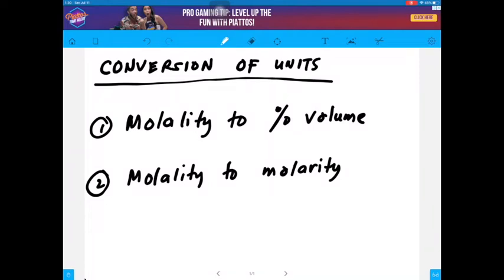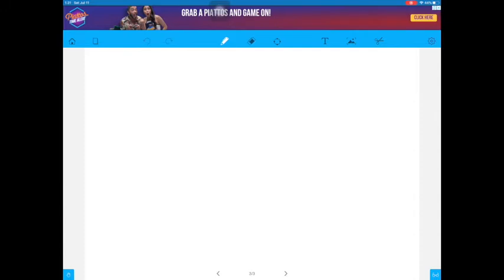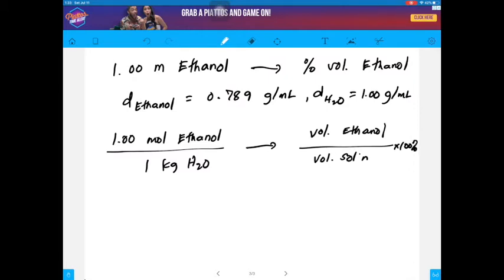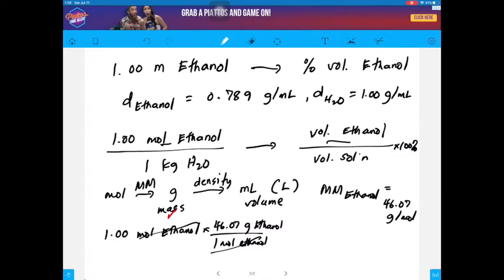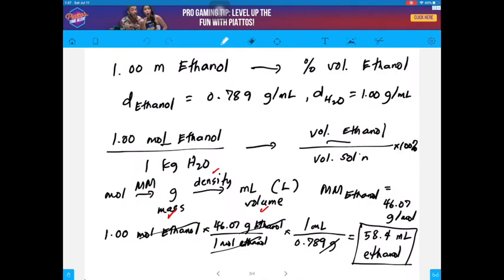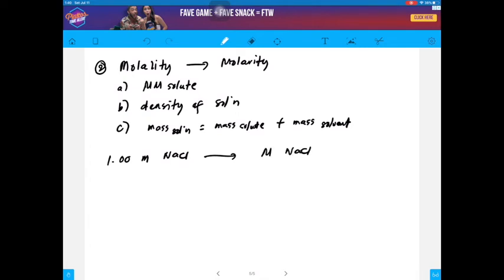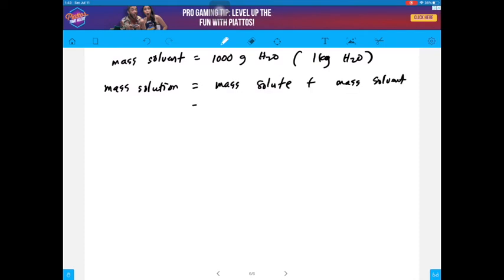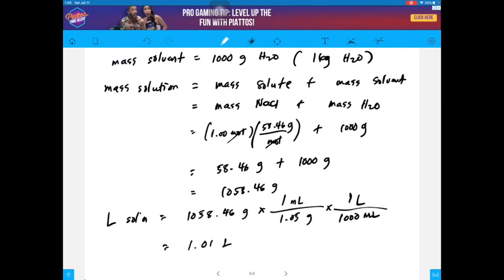L2: Example–Conversion of Units